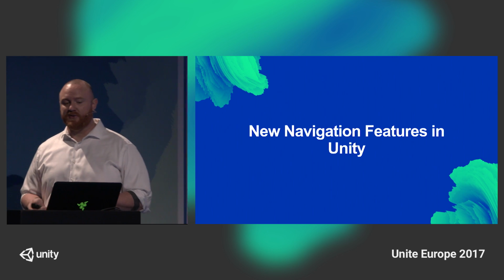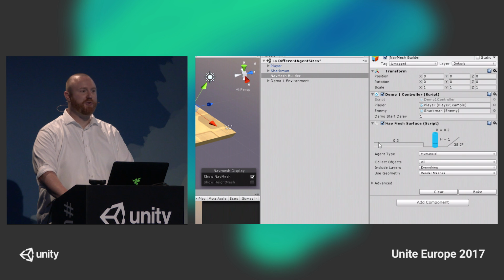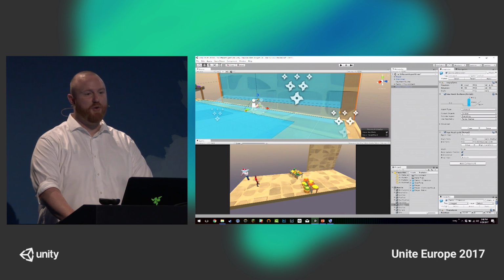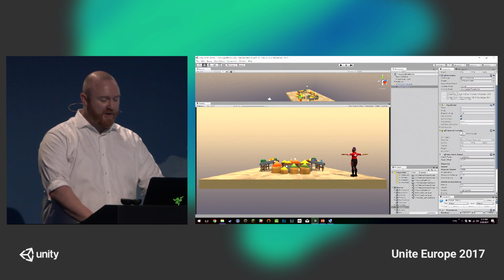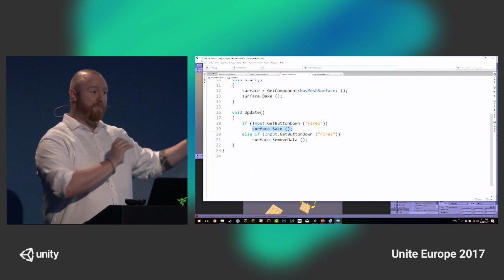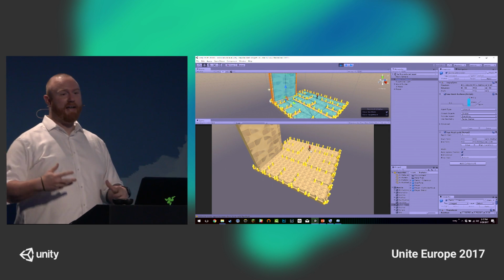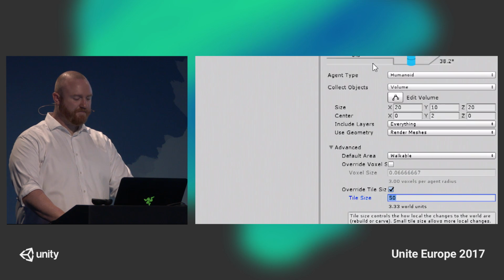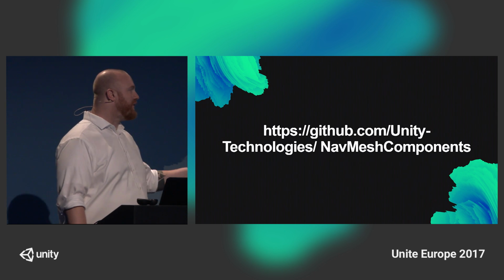Unite Europe 2017 - Finding the path: New navigation features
Unity 5.6 saw some big changes to the way navigation is implemented and used. These changes have drastically improved the feature's capabilities and user workflow. This talk covers these changes in depth as well as granting insight into new (not previously viable) use cases and best practices.

Mike Geig - Unity Technologies